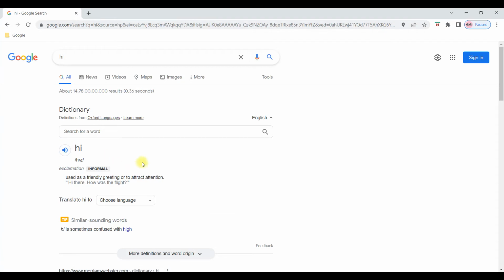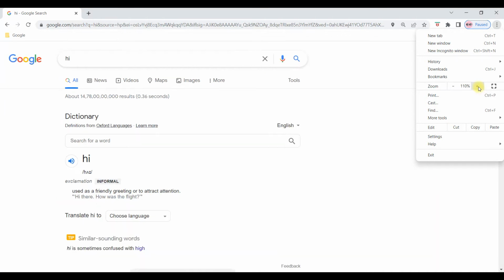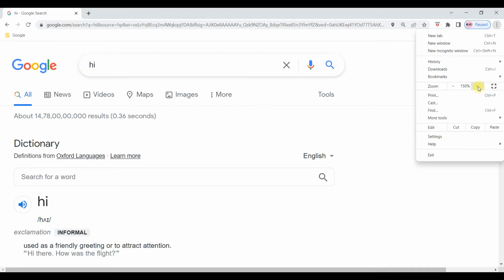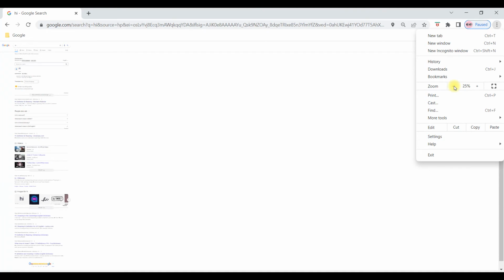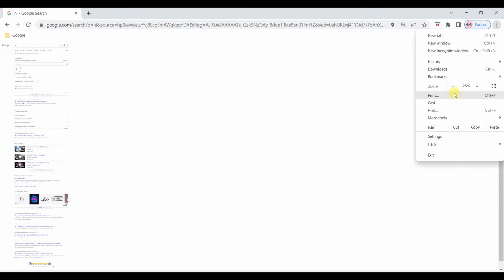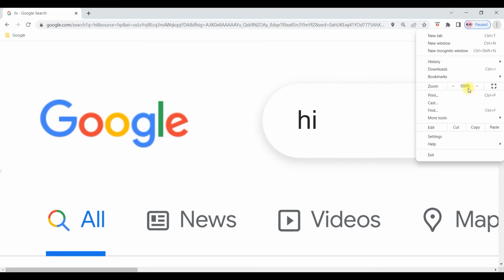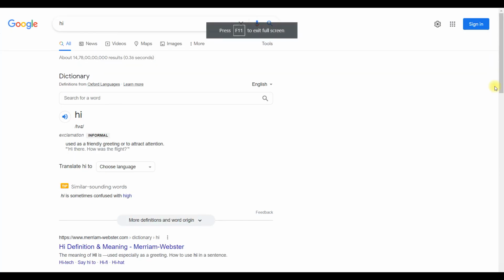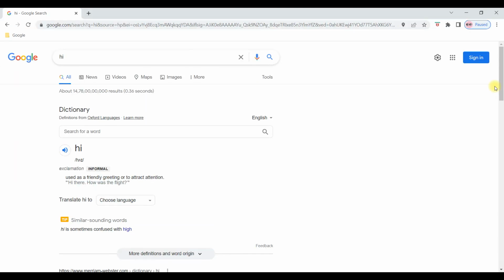how to zoom in chrome || how to zoom in and out [Tutorial]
In this video we are going to learn how to zoom in chrome OR how to zoom in and out.